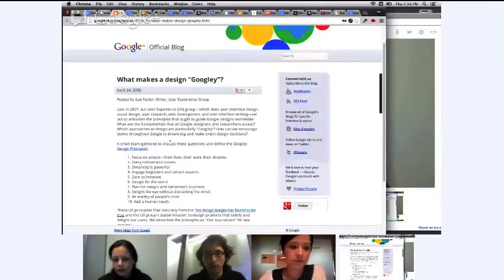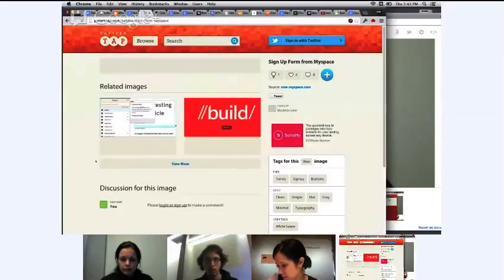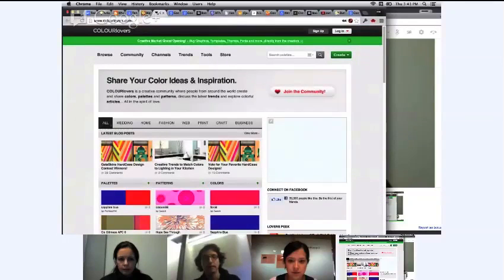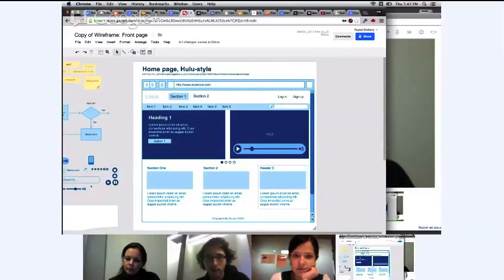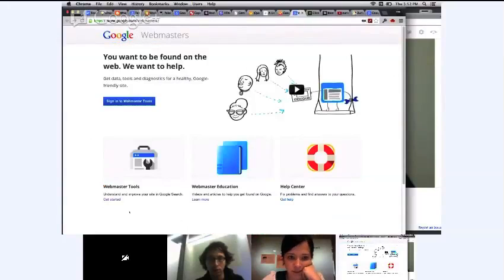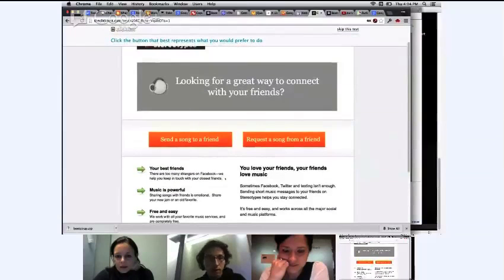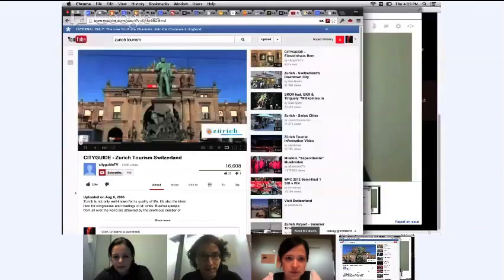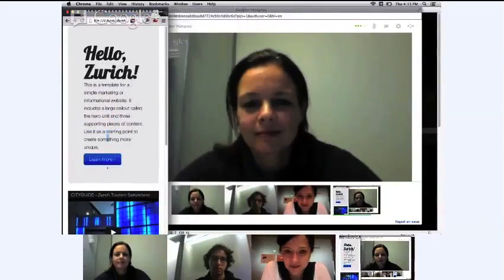Hangout with a Webmaster: Tips and Tricks for Web Design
Full version of the CS on Air Hangout with a Webmaster from 13th December 2012.